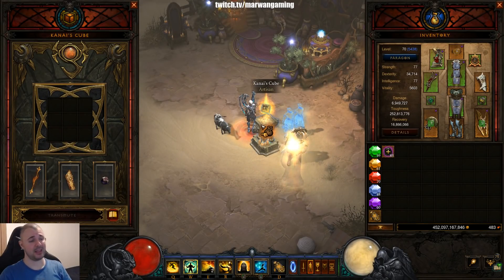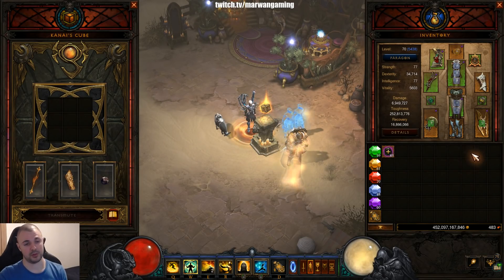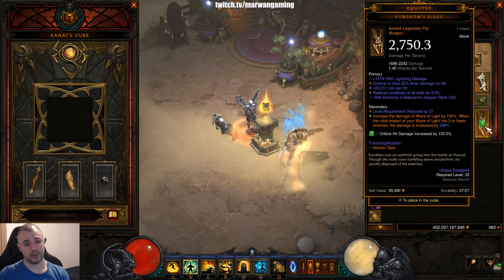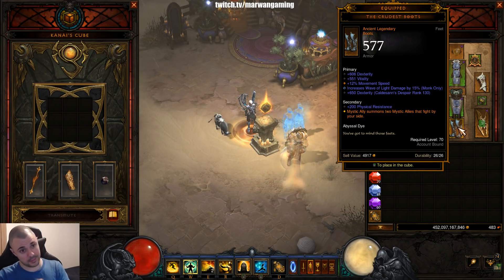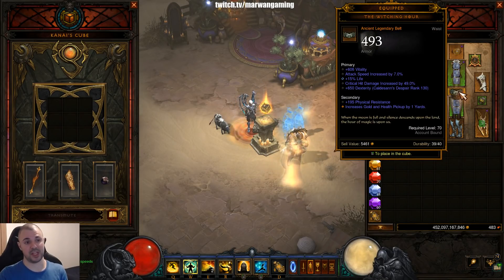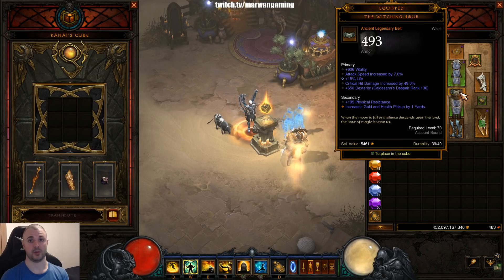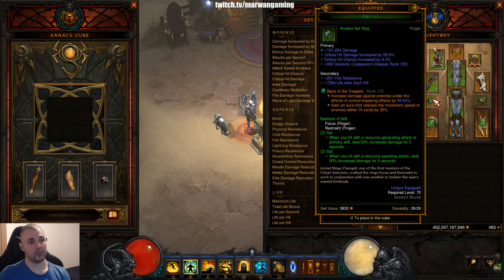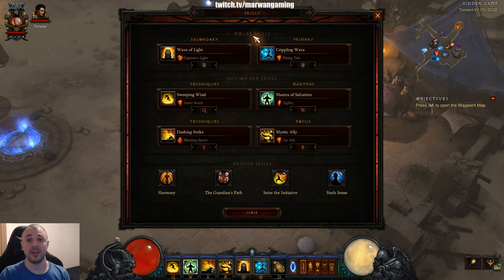Season 13 Monk Sunwuko Wol Focus & Restraint solo push build!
Sunwuko wave of light build for season 13, just a quick tips & tricks video to help out and let you guys understand the build better =)